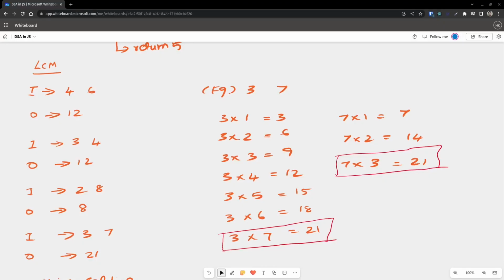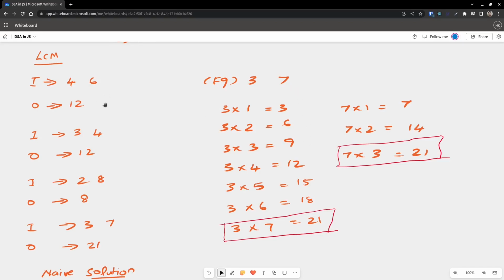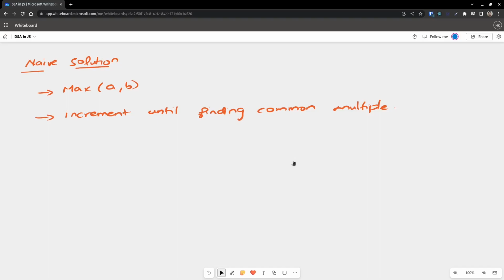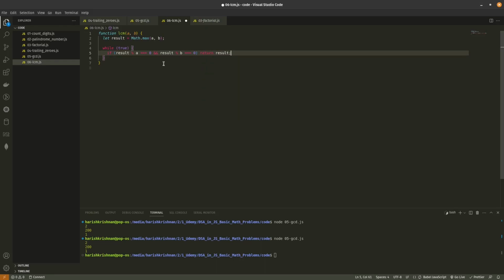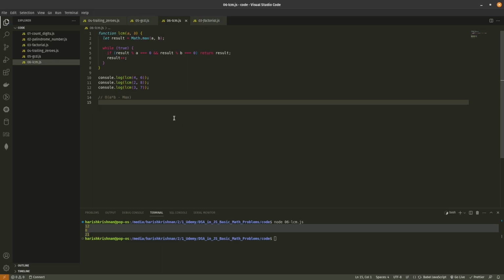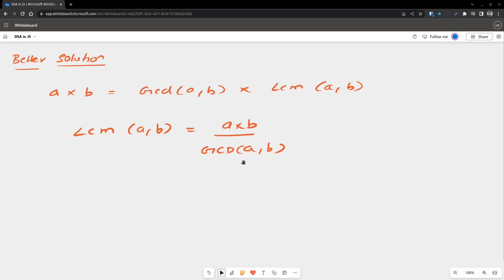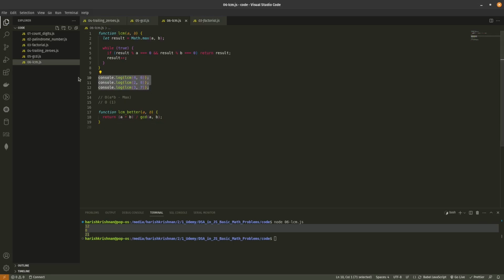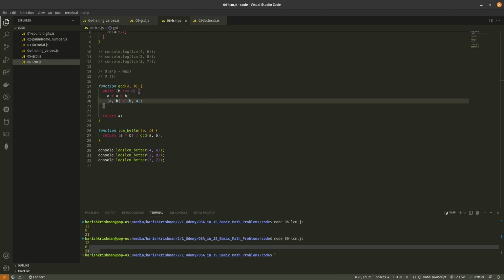#8 - LCM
Finding LCM of a Number